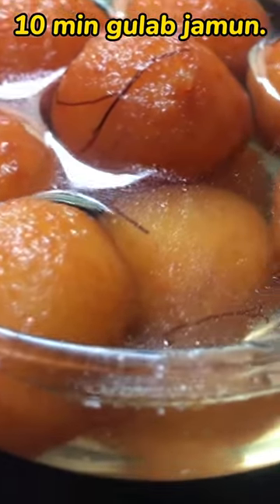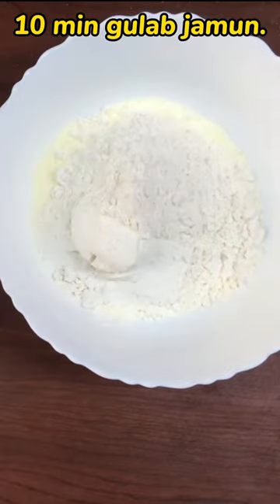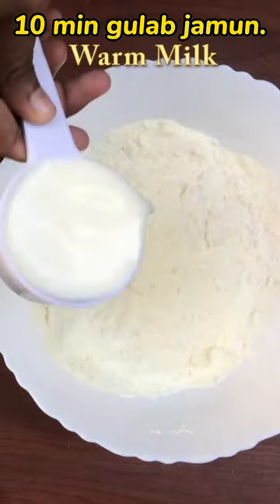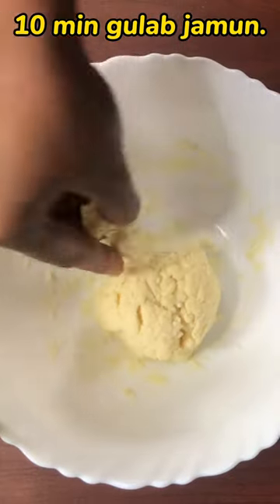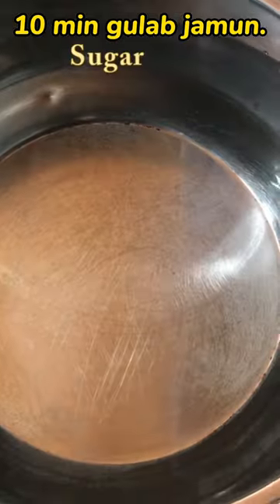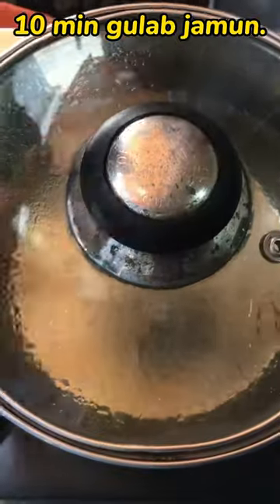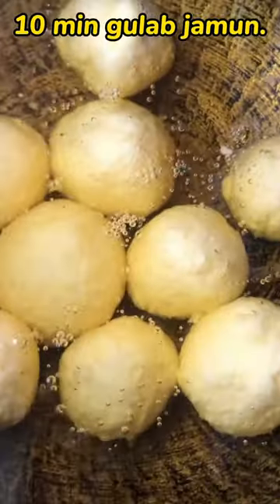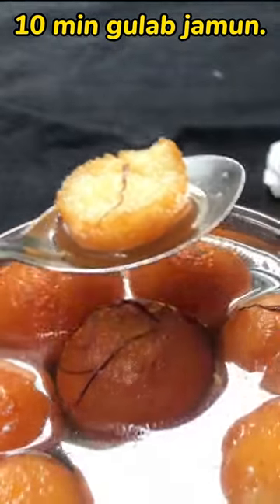🍮Gulab Jamun recipe 🍮What I eat iftar day No 24